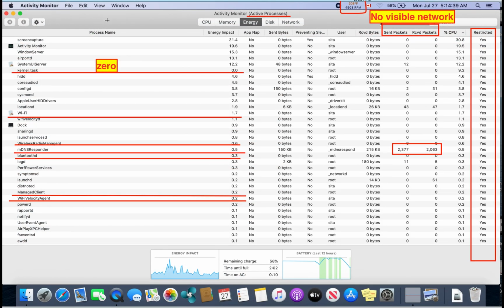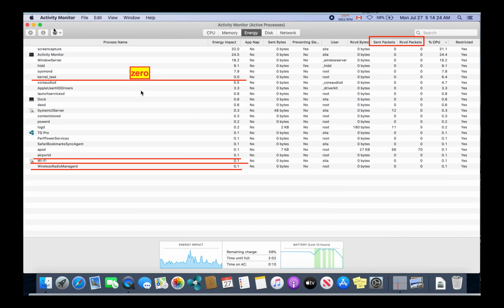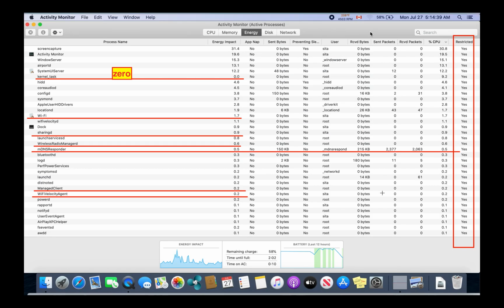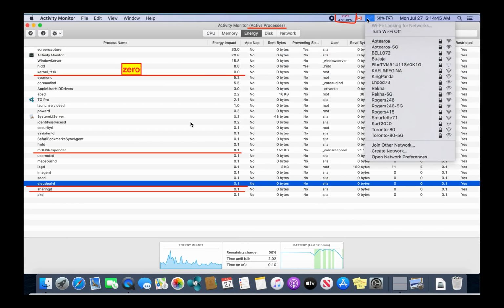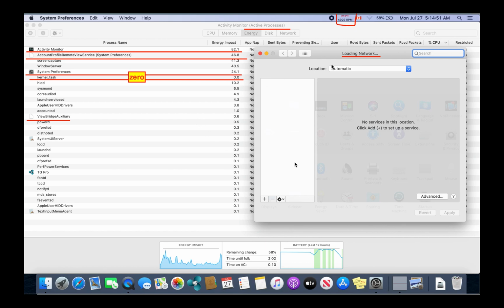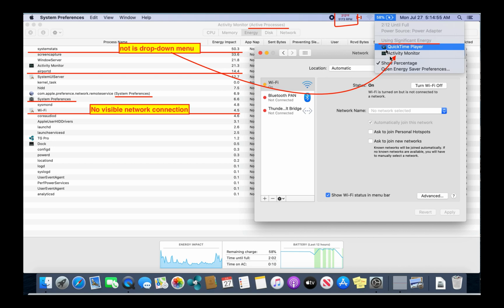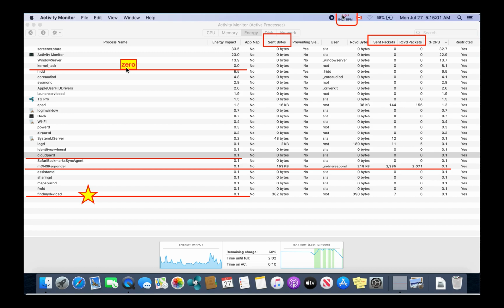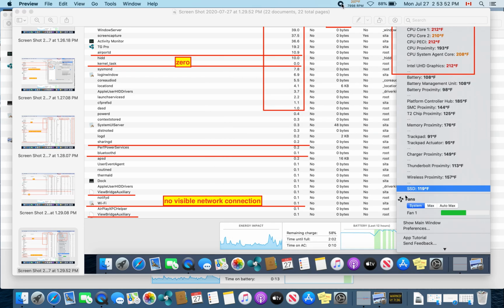421. 21screenshots upload #420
Length of video is 10mins 8seconds